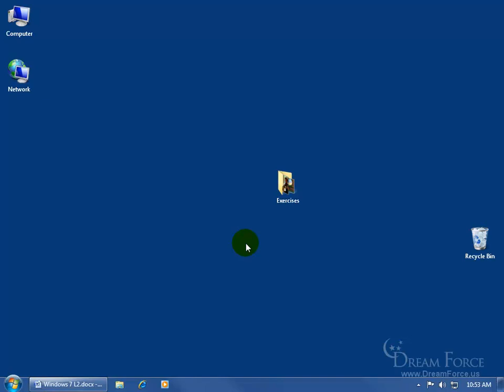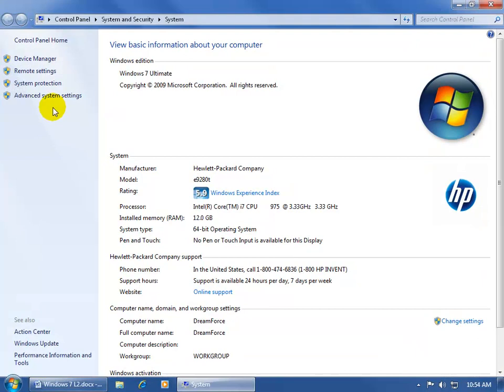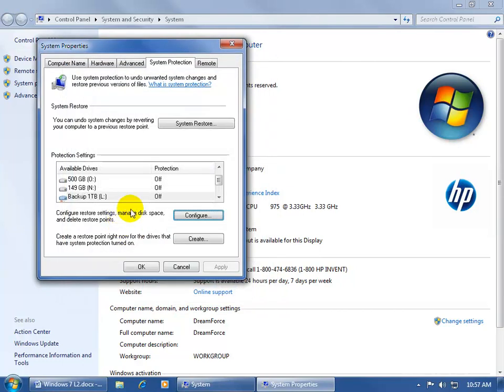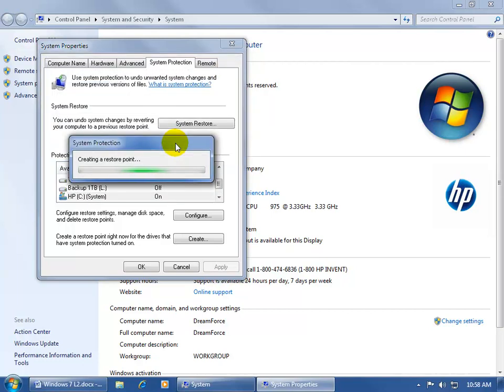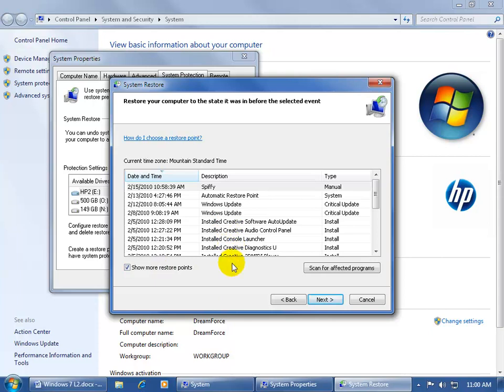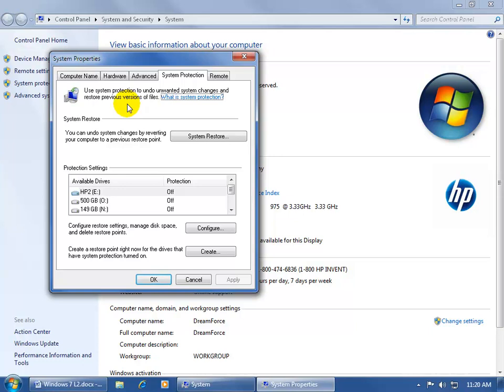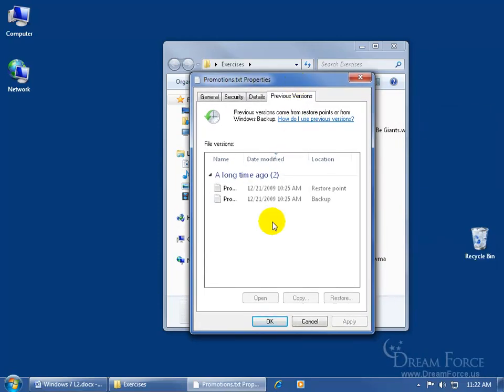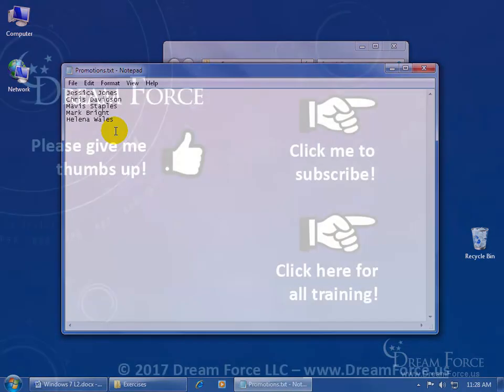Windows 7: Restoring Your Computer Using System Restore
Windows 7 training video on how to restore your computer to an earlier time when you're computer was functioning properly, like prior to installing a program you computer was working fine.  So, with System Restore you can restore your computer to a point, a date and time prior to the installation of that program.  This will return your system files and setting to an earlier time, without affecting any files or folders.